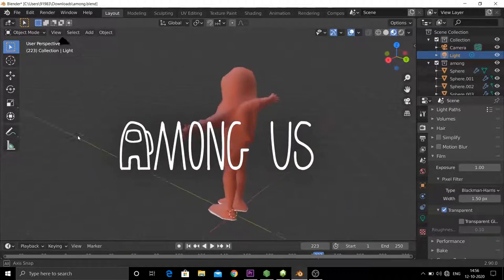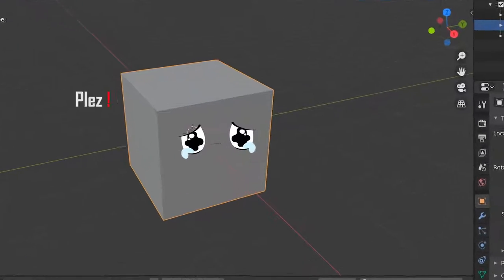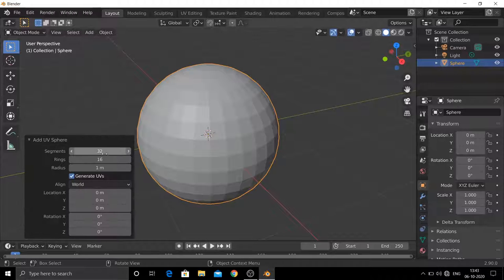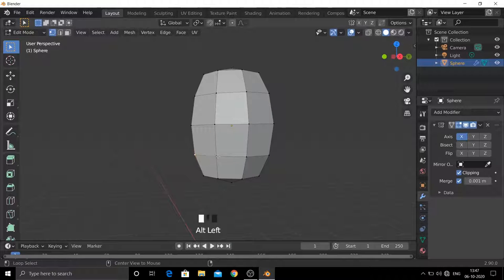Made it from the blender cubic | Part one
Part 1
Made this 2D Among Us 3D Character in Blender. If you want to make the same 3D character you can anyone can . You can slow down the video to see what I am really doing as the keys of what I pressing is clearly visible below on the screen.
you can do suggest me if you want to see in the next video.